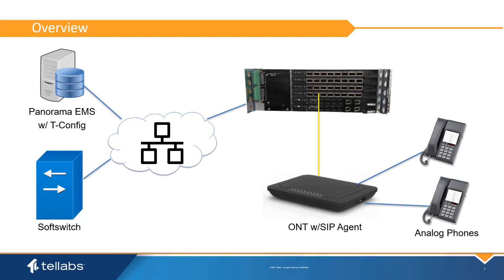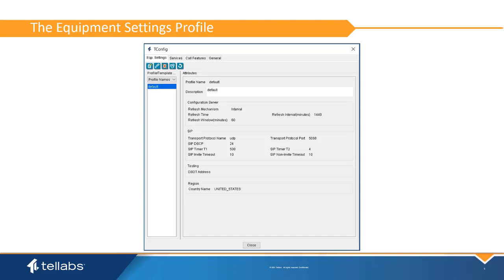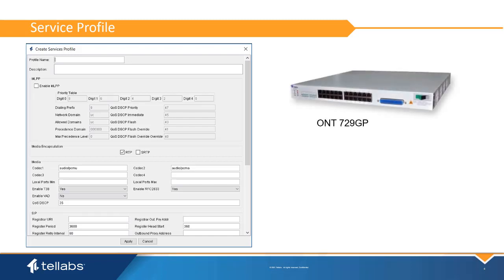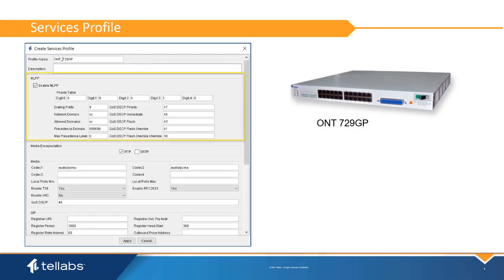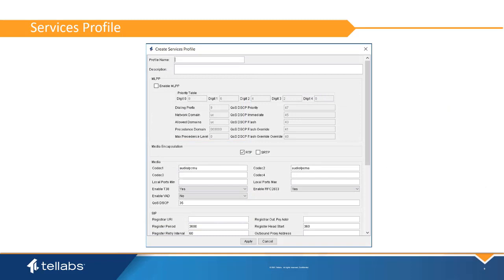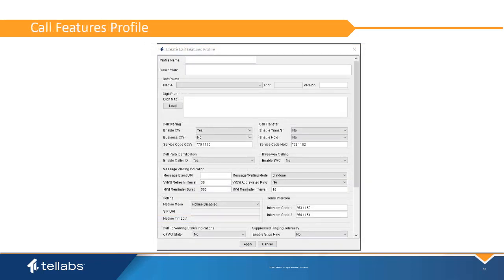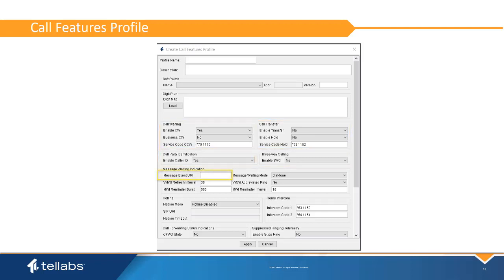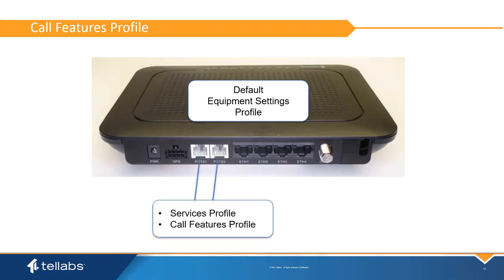2. Softswitch Voice: Profile Configuration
Stay informed with the Tellabs Knowledge Base Portal The purpose of this video is to provide instruction on the profiles used when configuring softswitch activated ONTs and analog voice lines.